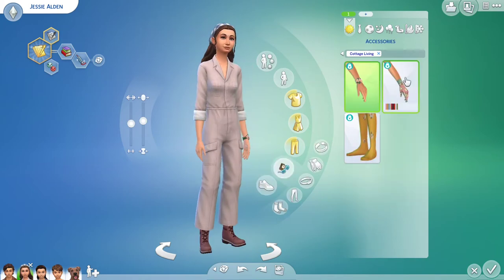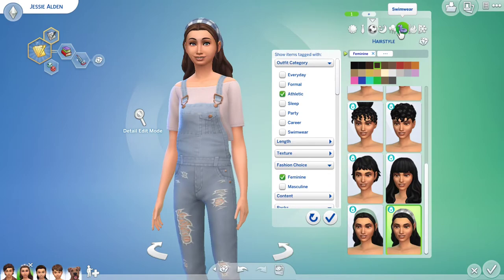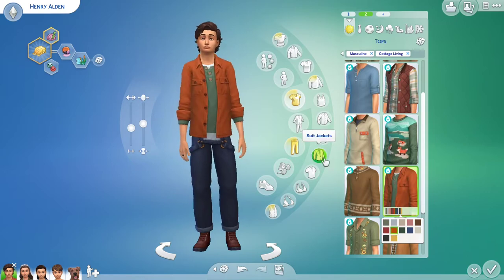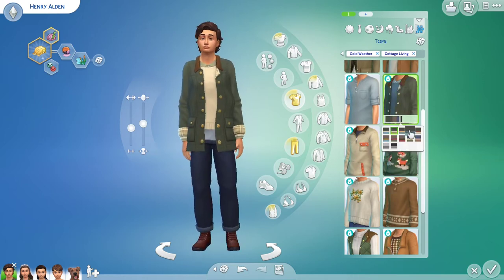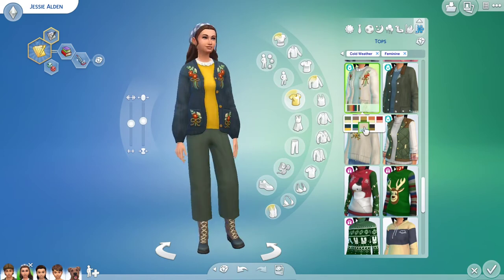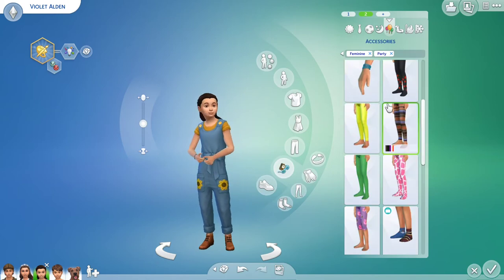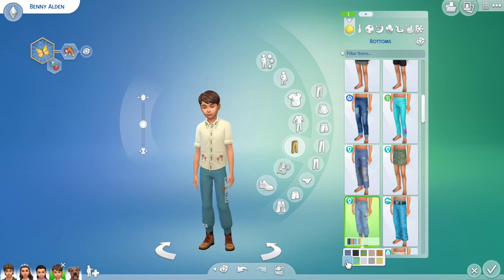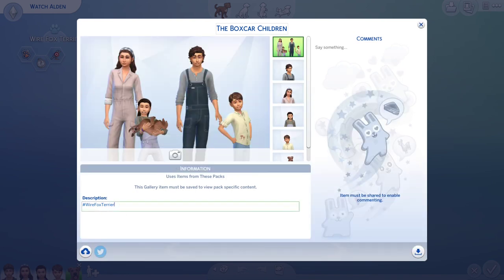I made The Boxcar Children with Cottage Living in the Sims 4!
I create Henry, Jessie, Violet, and Benny from The Boxcar Children books in the Sims 4 using items from the new Cottage Living expansion pack.Oh and their dog Watch of course!

Gallery ID: rainingEmbers